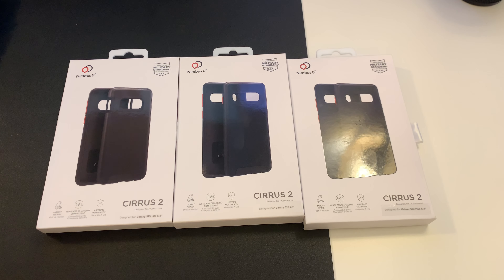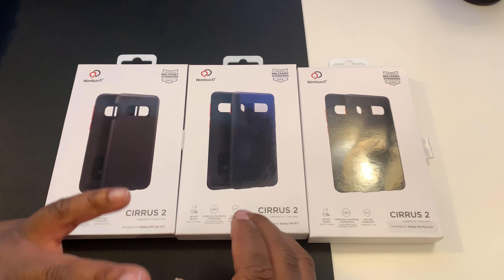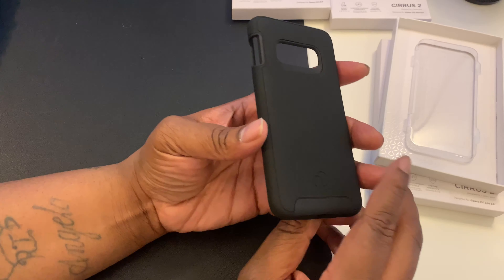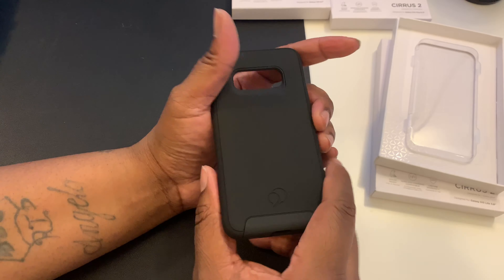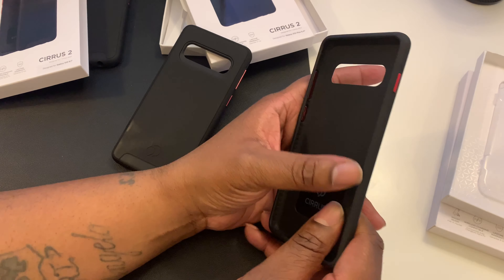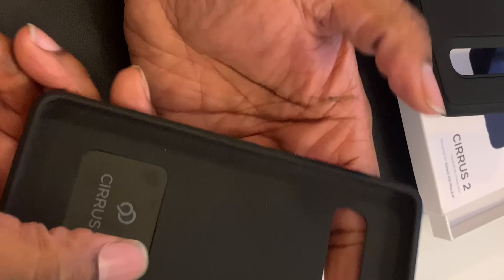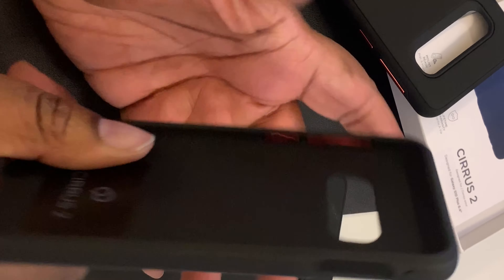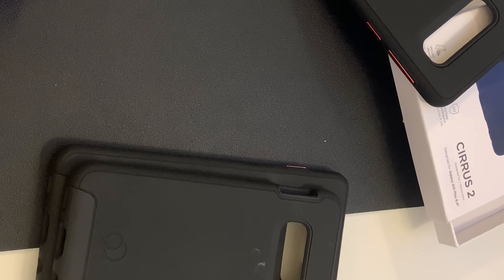Official Samsung Galaxy S10, S10 Plus, and S10 Lite cases | Let's Inspect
Inspecting Official Samsung Galaxy S10, S10 Plus, and S10 Lite cases for clues.